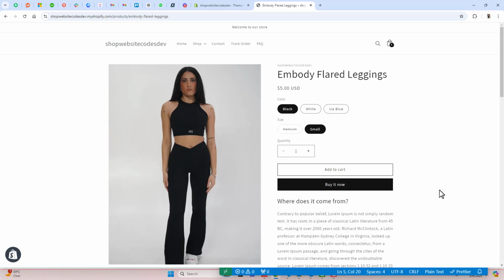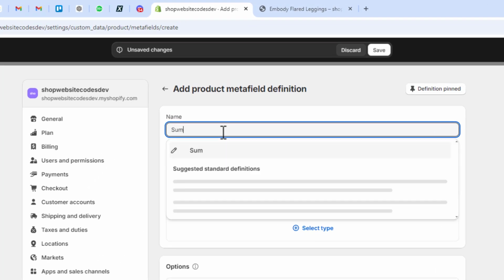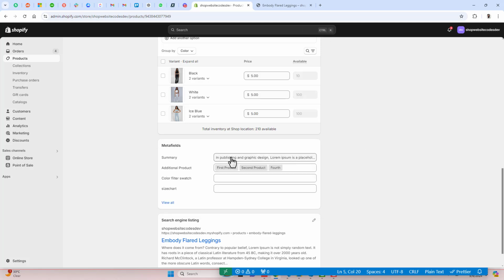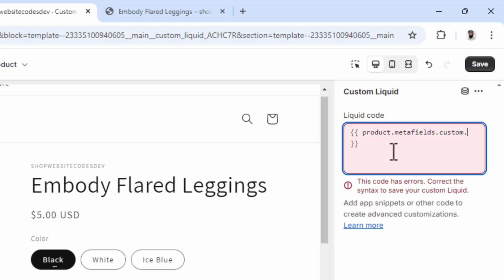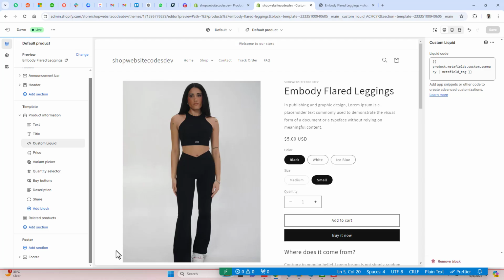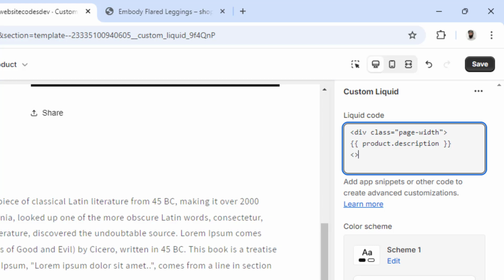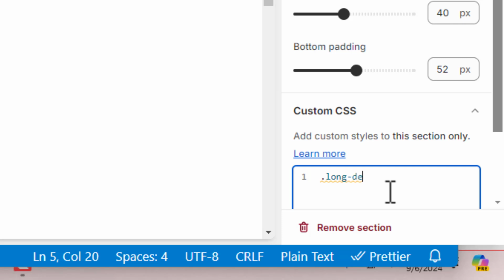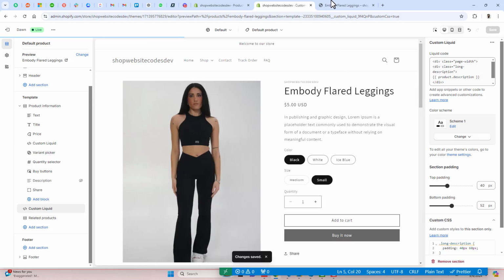How to Add Short Description Under Title + Full Description Below as Section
You can add short description in your shopify product page using metafield. Long description you can put in the new section. You will able to make your product page more clean.

👋Skype: mohdramzaan112